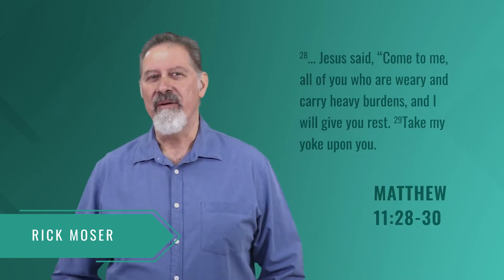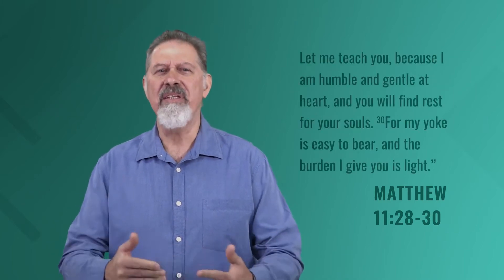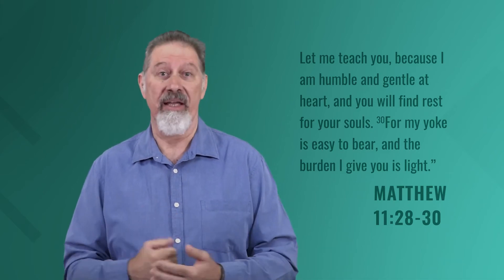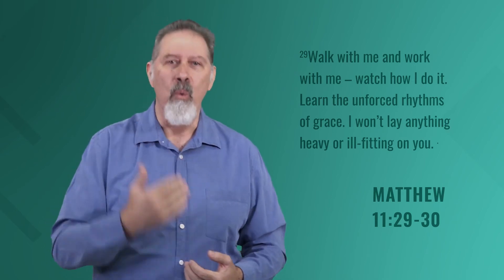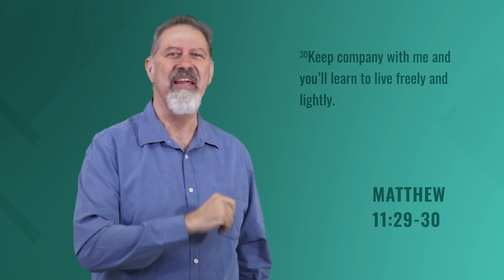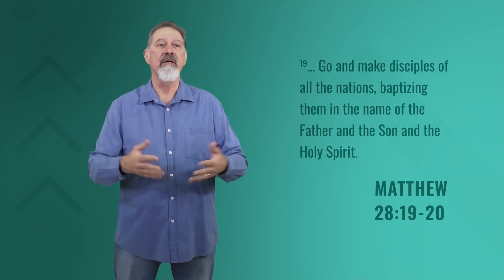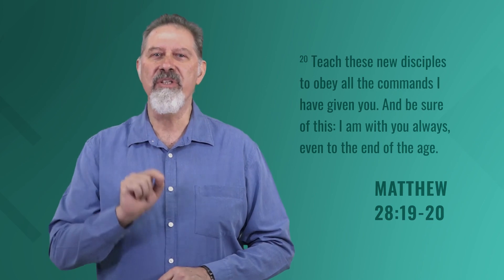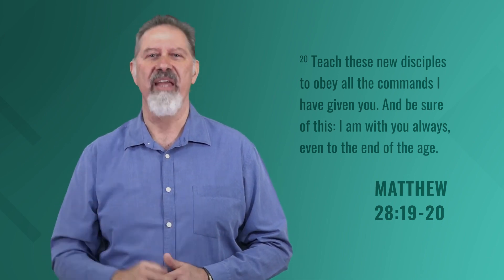Follow Day 06 - Study